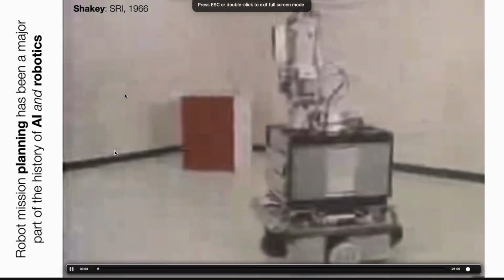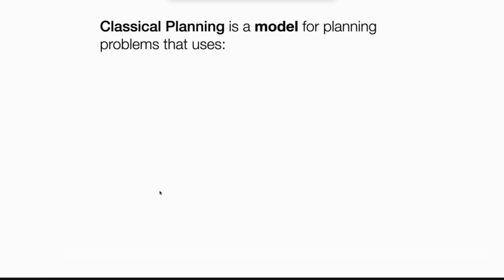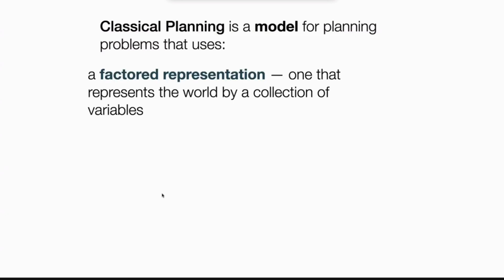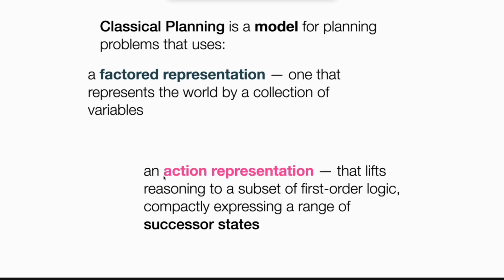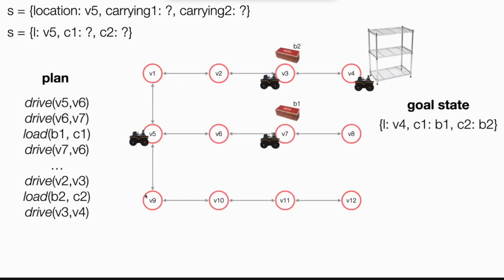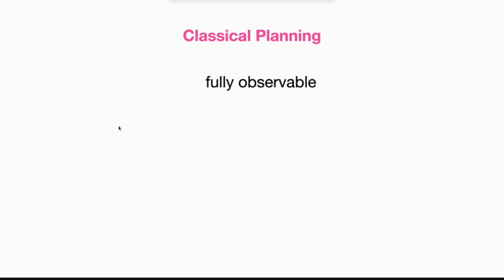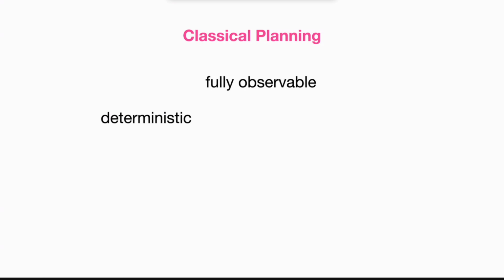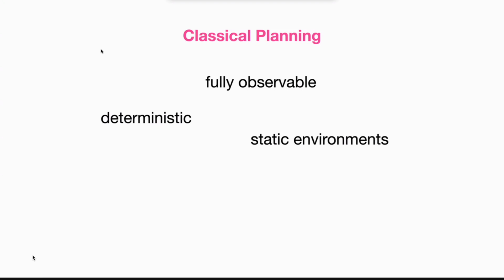Classical planning - Robots planning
Learn what is classical planning and how it works in robotics